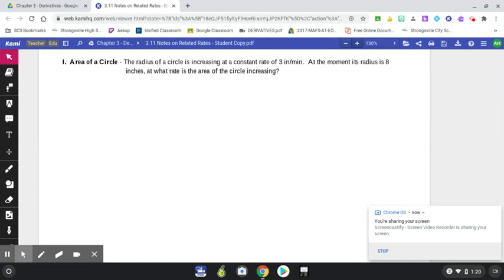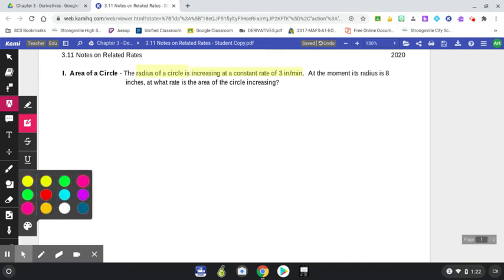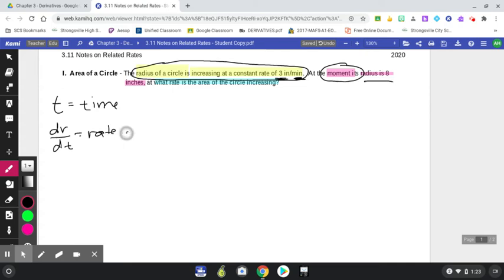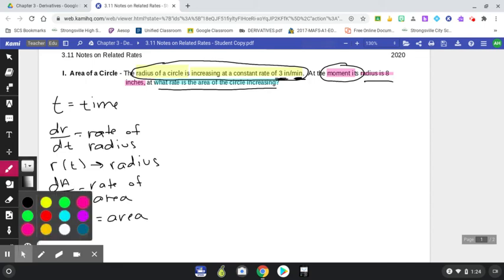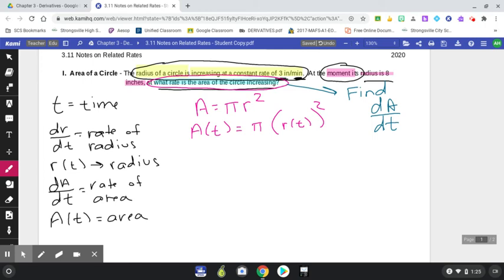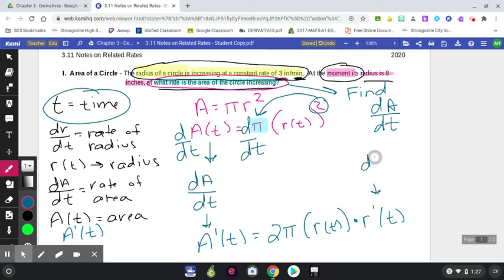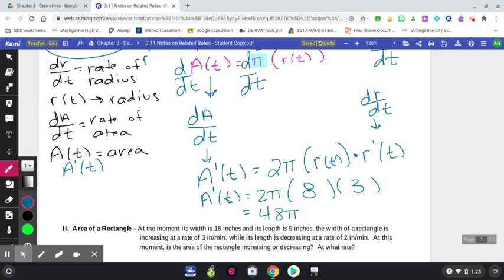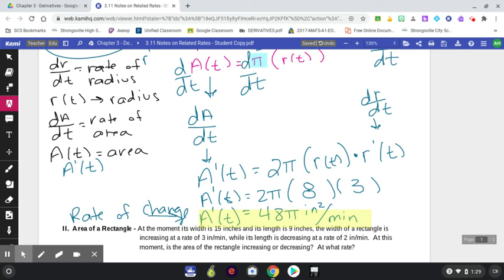3.11 Notes problem #1